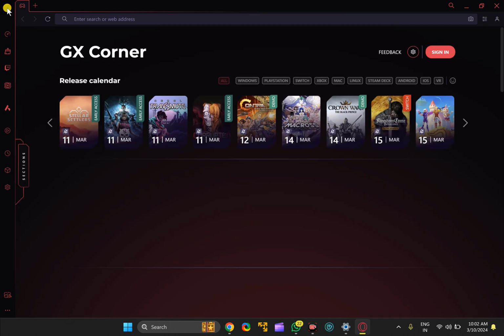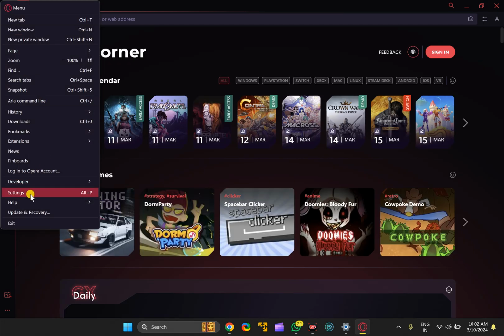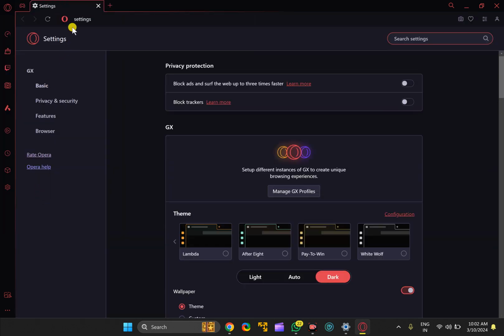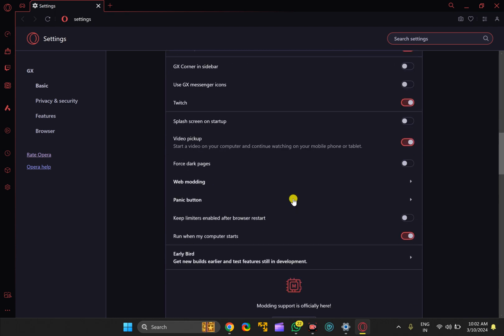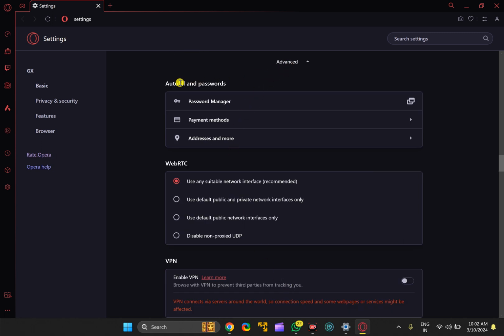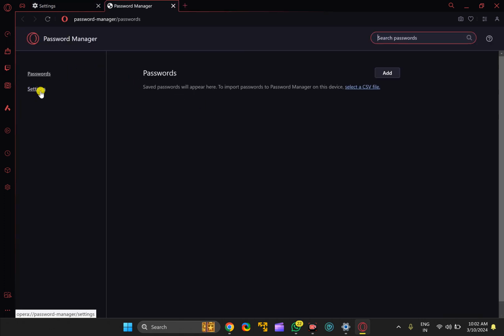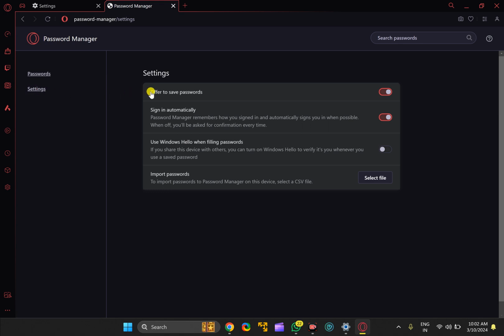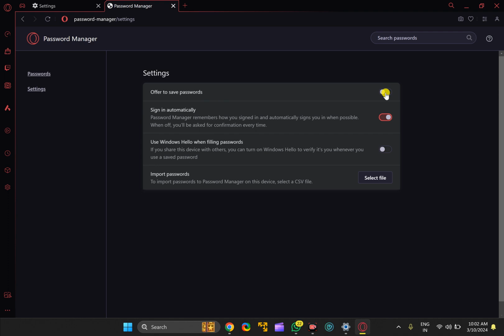How to Disable Save Passwords Pop-up Window in Opera GX on Windows 11 or 10 | GearUpWindows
Title: "Stop Save Passwords Pop-up in Opera GX | Disable Annoying Prompts [Windows 11/10]"

Description:
Welcome back to GearUpWindows! Tired of the constant "Save Passwords" pop-up window in Opera GX disrupting your browsing experience? In this video, we'll show you a quick and easy way to disable this annoyance on both Windows 11 and Windows 10.

Opera GX is a fantastic browser for gamers, but sometimes those prompts can be more frustrating than helpful. Fortunately, with a few simple steps, you can regain control of your browsing privacy and eliminate these pesky interruptions.

Follow along as we guide you through the process, step by step, to tweak your Opera GX settings and bid farewell to the intrusive password save prompts once and for all.

Whether you're a seasoned Opera GX user or just getting started, this tutorial is for you. Say goodbye to distractions and hello to seamless browsing.

Let's dive in and take control of your browsing environment together!